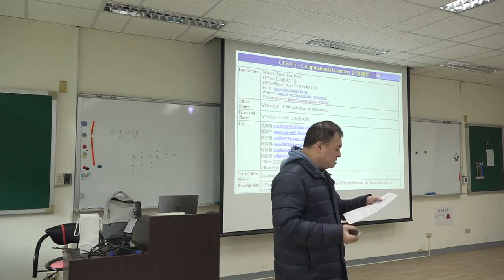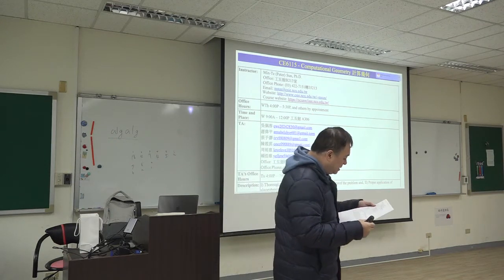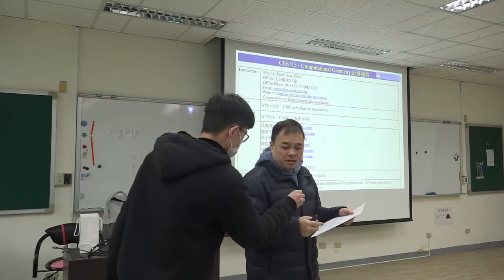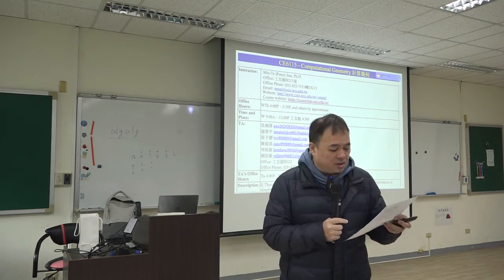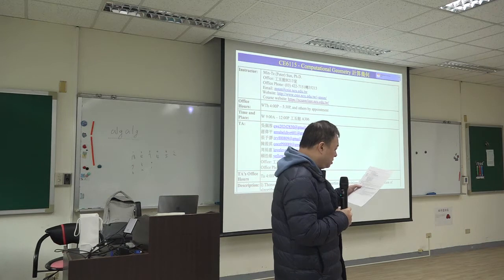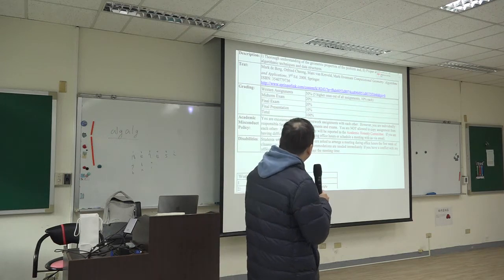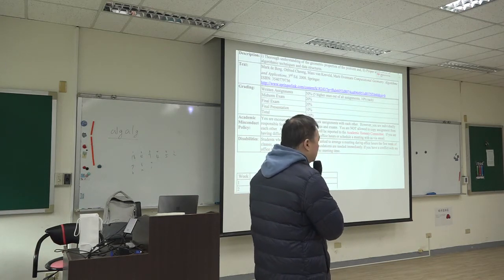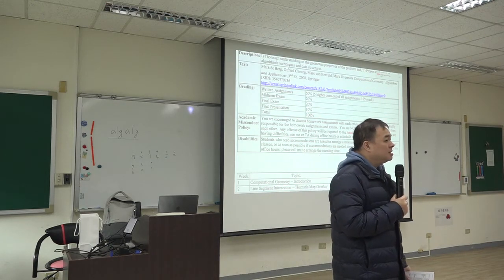2022 02 16 Computational Geometry-1